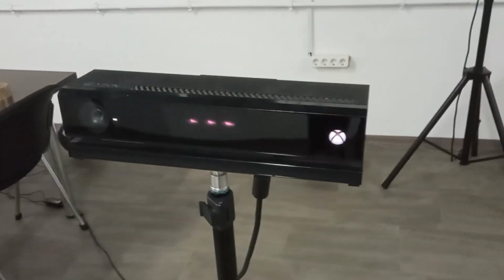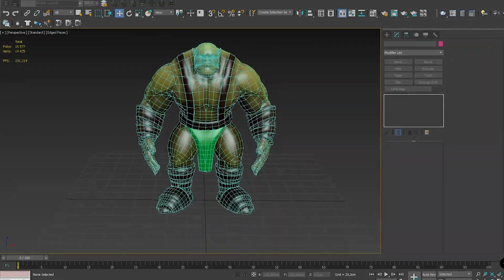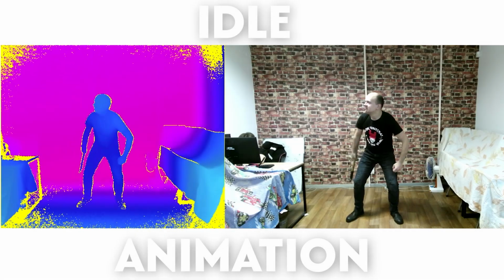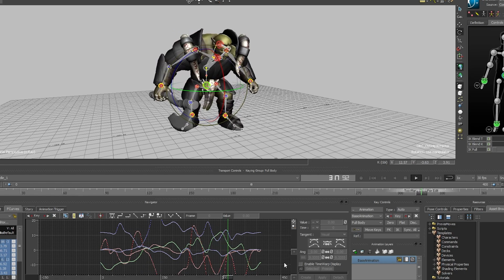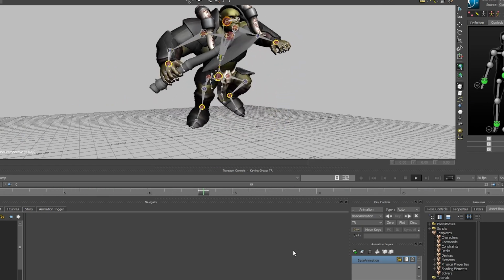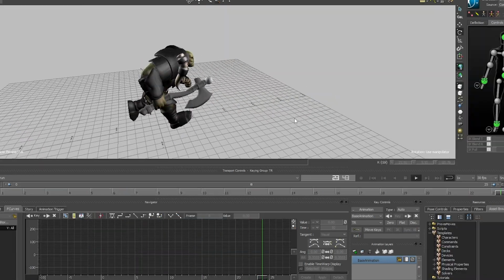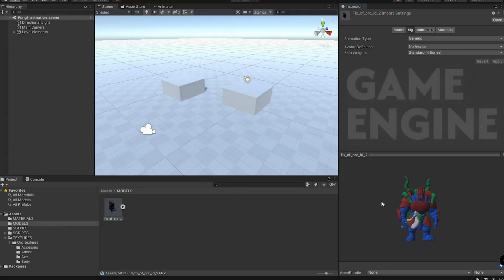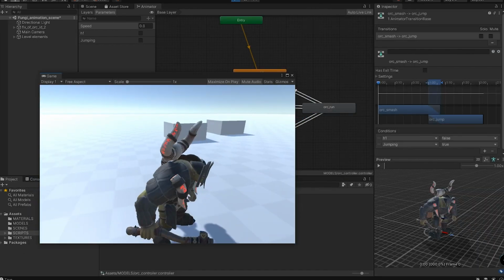Breakdown: Animations for 3rd person game, based on Motion Capture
Music from InAudio Action & teefnbl-Ghost (Synthwave remix).

In this video I will tell you how we created a set of character animations based on the motion capture for the 3ed person game. This set of animations was made for training students on the “3D animation course” at Fungi Studio.

We thank the historic reenactors club "Unia, Sword and Raven" for their help in recording animations. Follow them on instagram:
We also thank those who helped in the creation of this video.